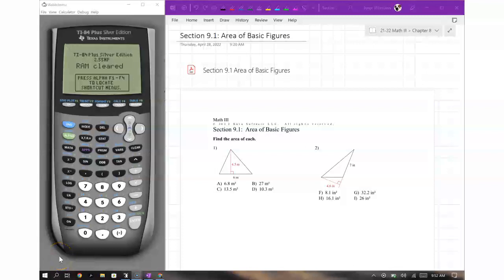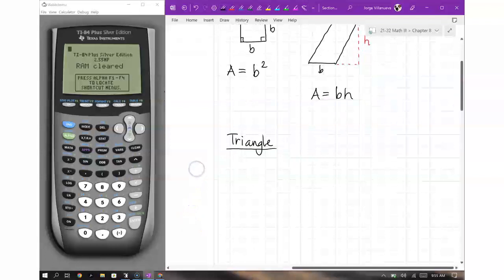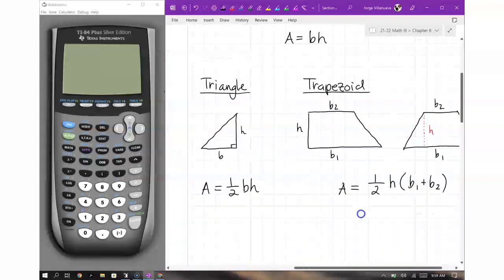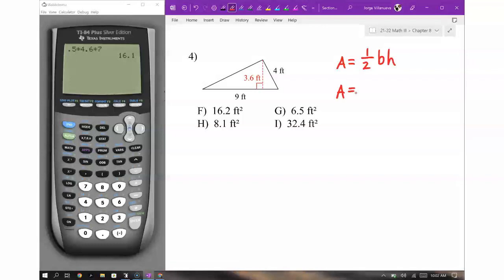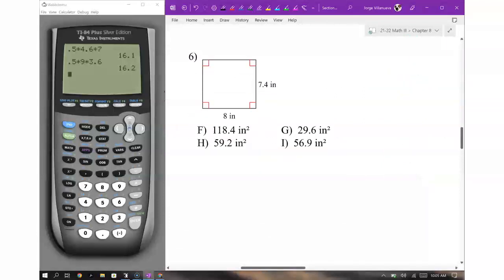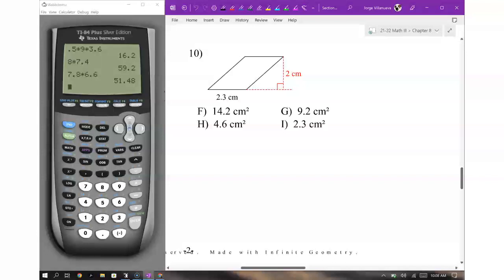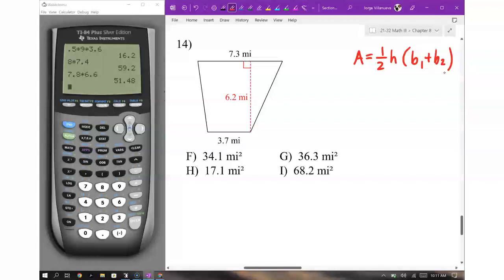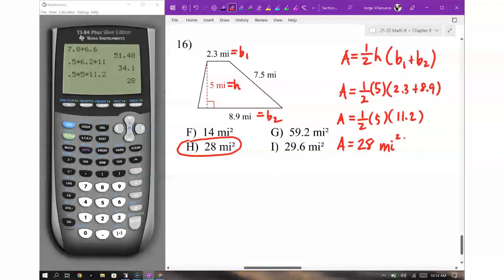Section 9.1: Area of Basic Figures